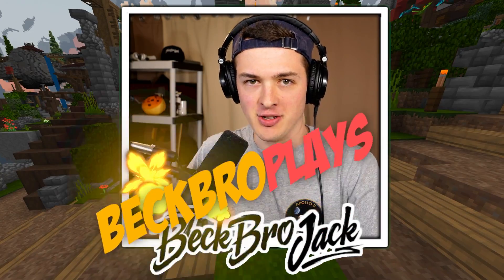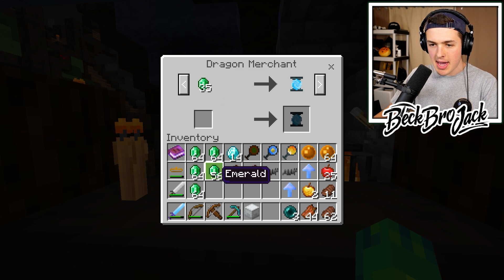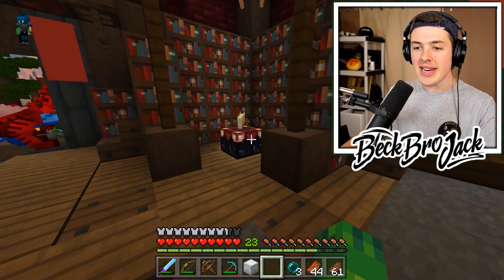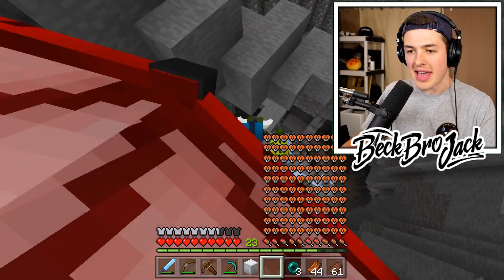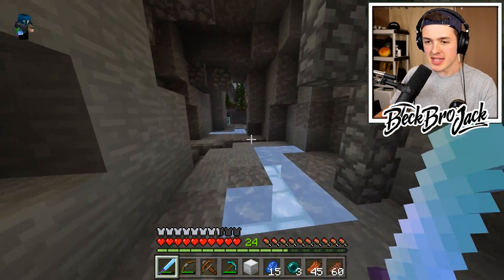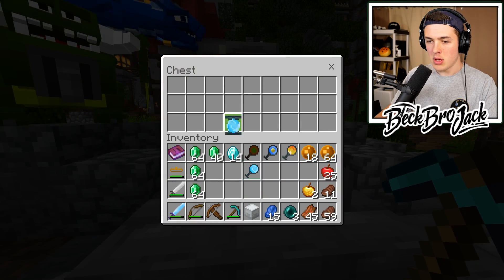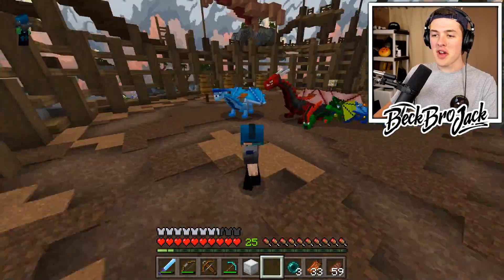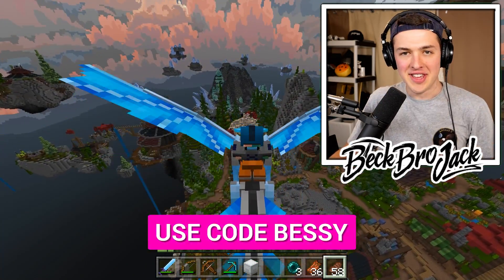HATCHING A SECRET ICE DRAGON EGG IN MINECRAFT!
HATCHING A SECRET ICE DRAGON EGG IN MINECRAFT w/BeckBroPlays